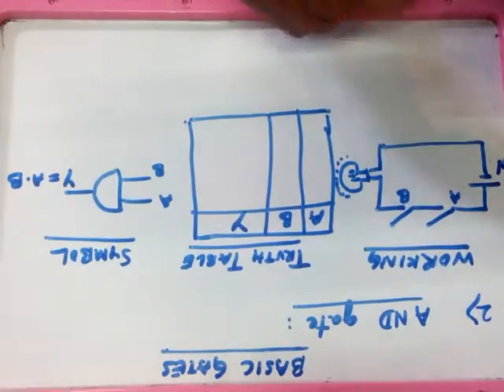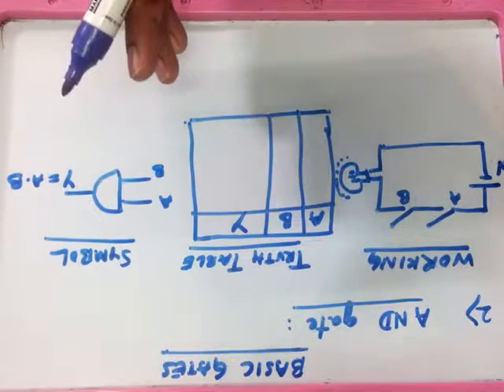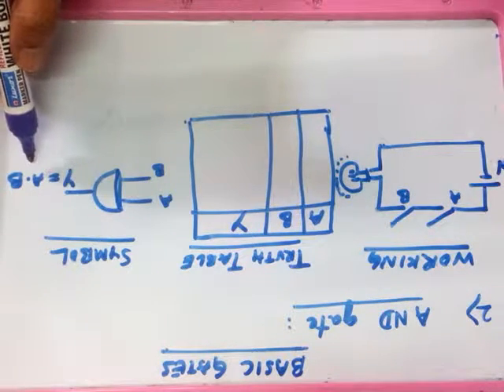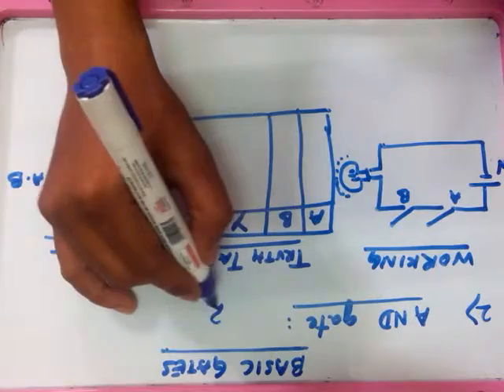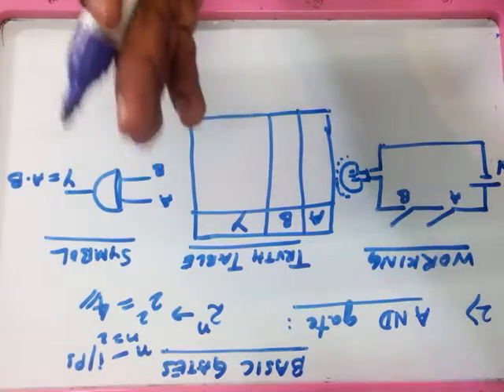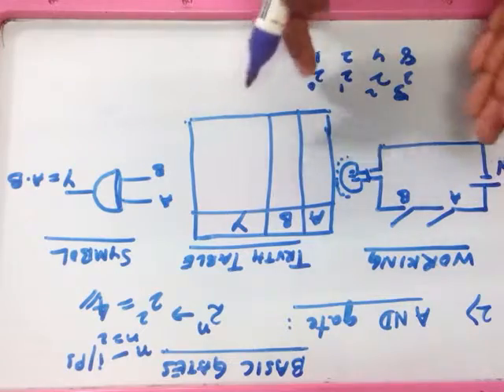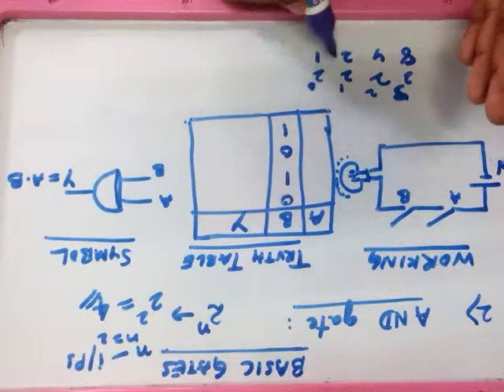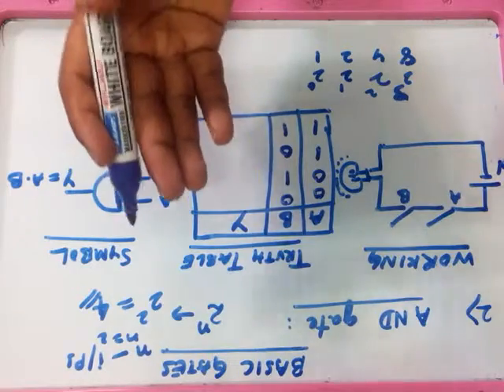How AND gate works?